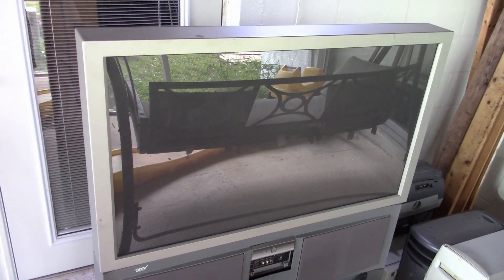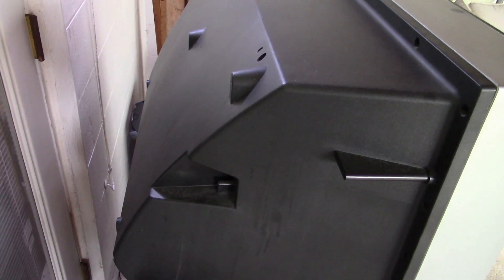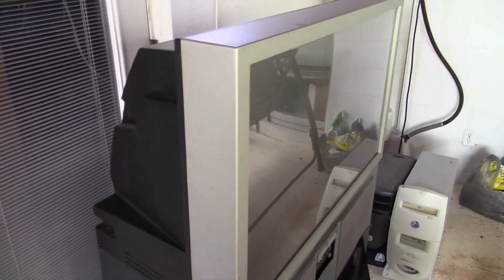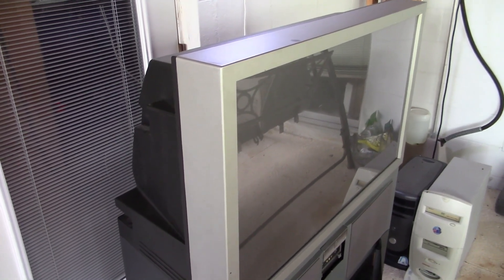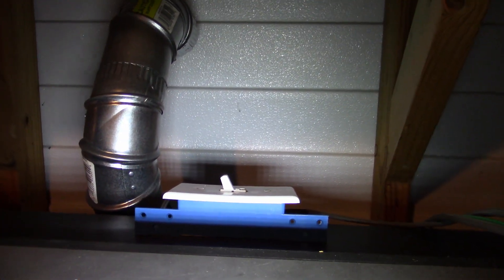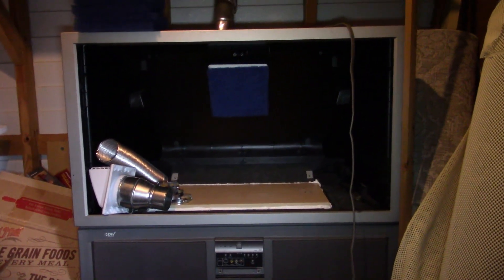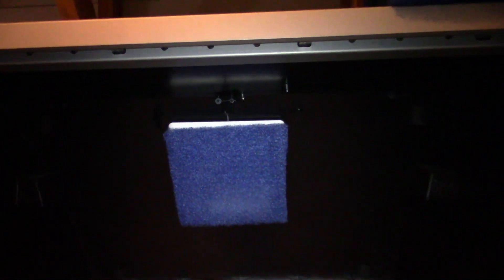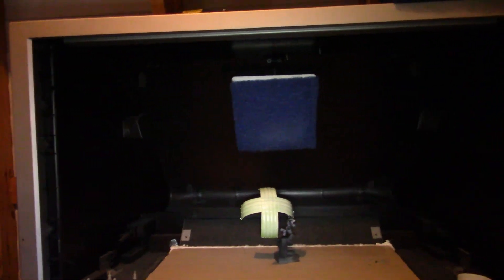I made a spray booth out of a rear projection TV!!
I am sure there are better ways to make a spray booth, but the TV was there so... Anyway, it works great and I have a lot of room for big items.